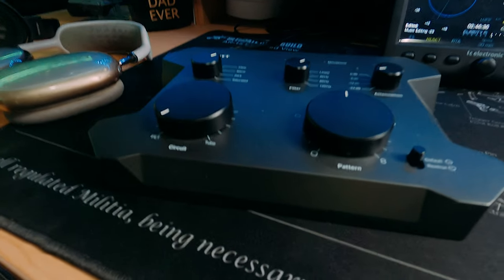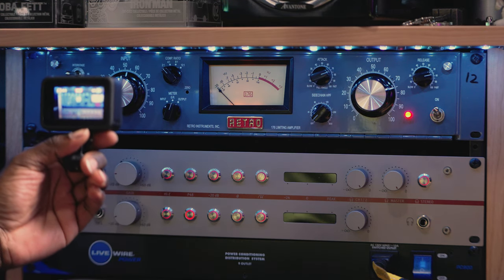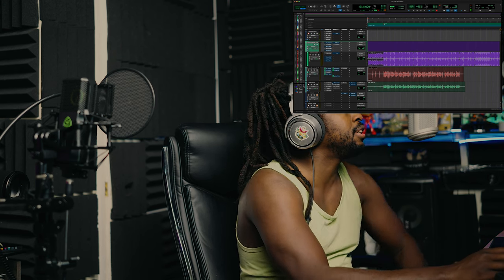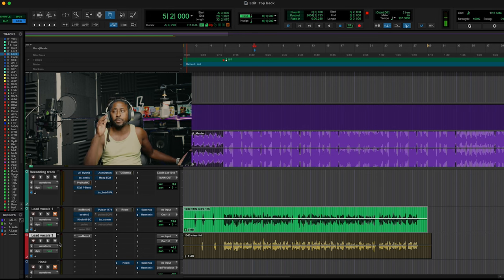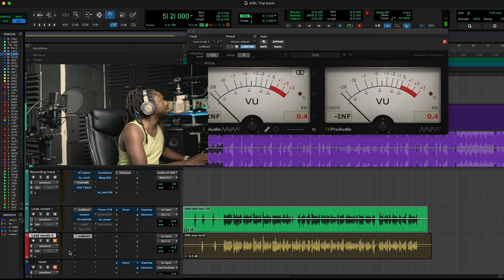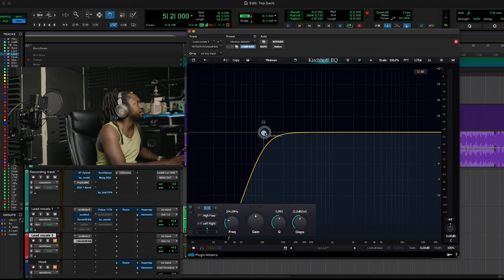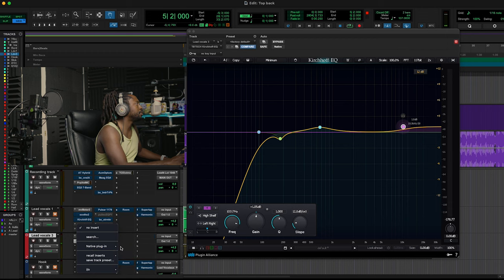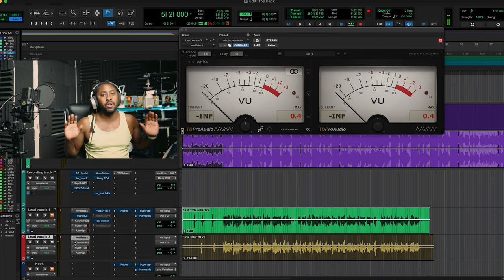Best Recording vocal chain in 2023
Follow you boy @trapboifuse561 IG